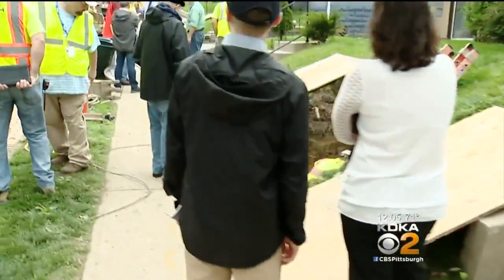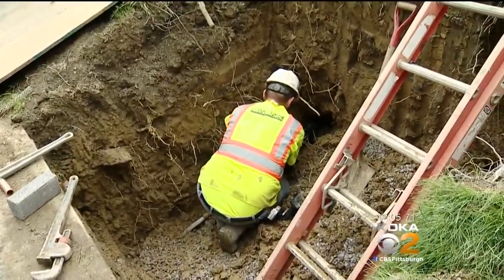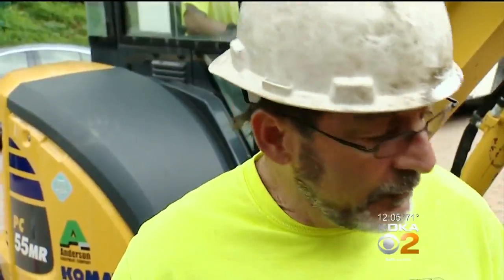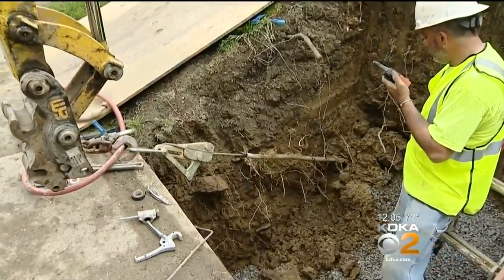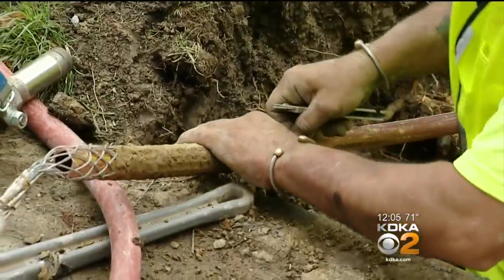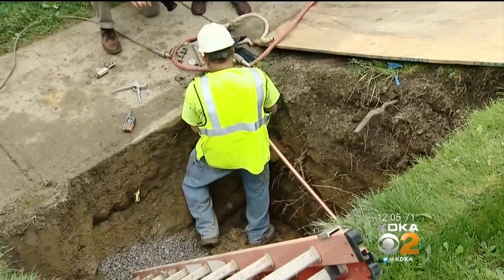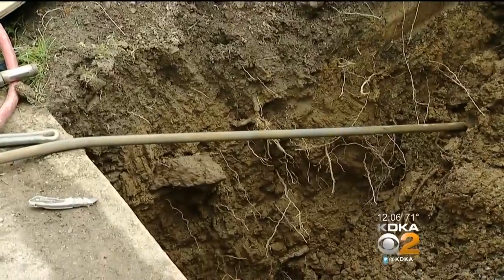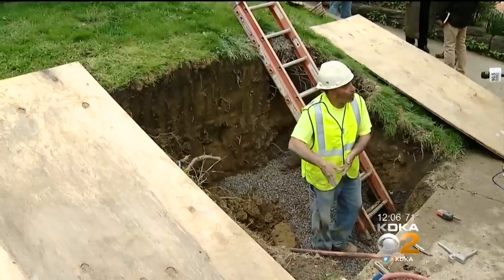PWSA Contractors Using Innovative Method To Replace Lead Service Lines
In Squirrel Hill, PWSA contractors replaced a lead service line with a copper one by using an innovative and less disruptive "pulling" method.